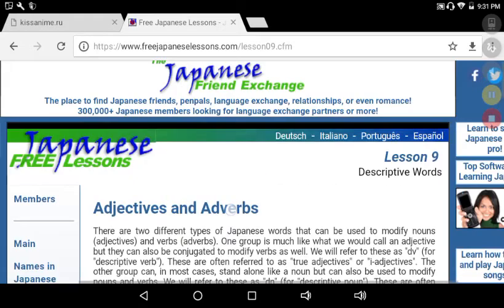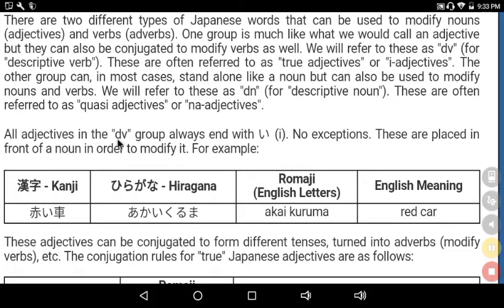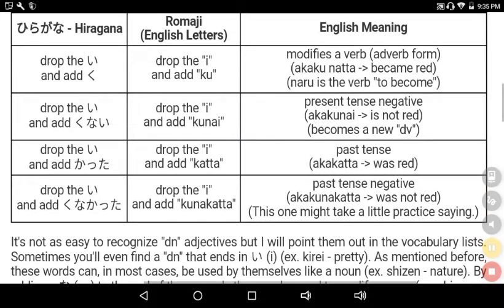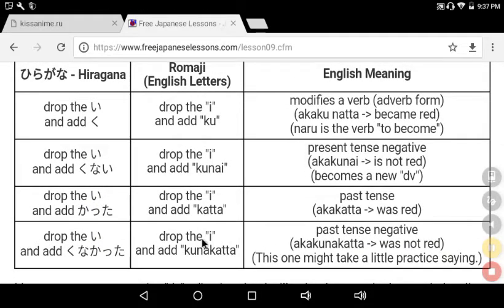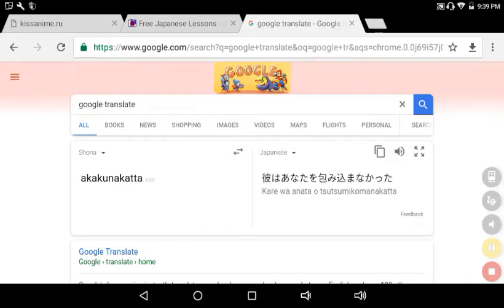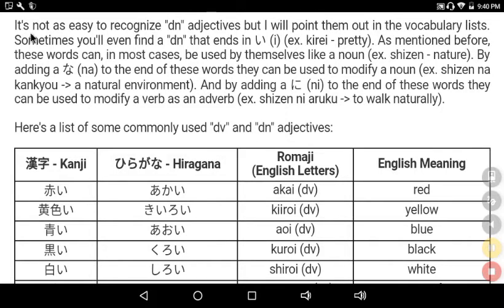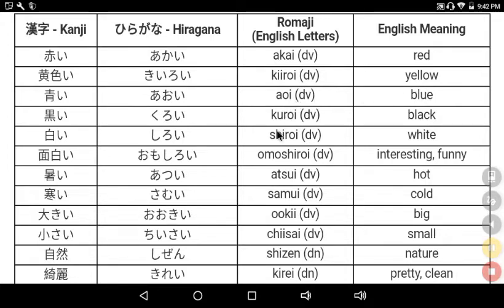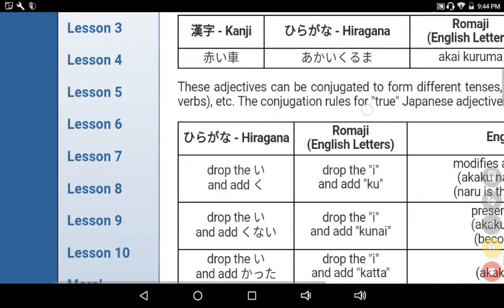FreeJapaneseLessons.com: Lesson 09- "Adjectives And Adverbs"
Lesson 6 of FreeJapneseLessons.com where we learn Adjectives And Advers.